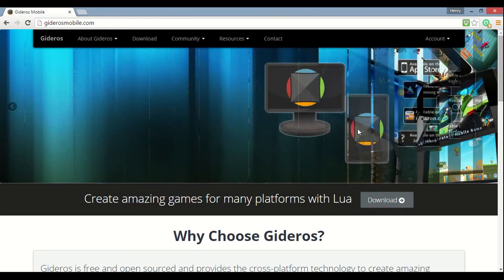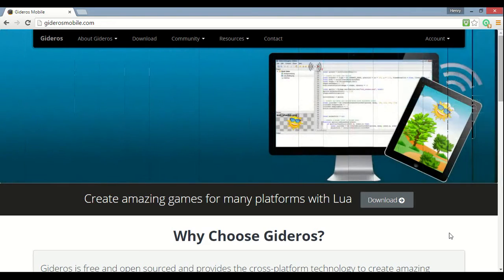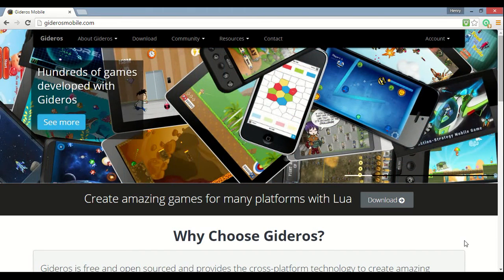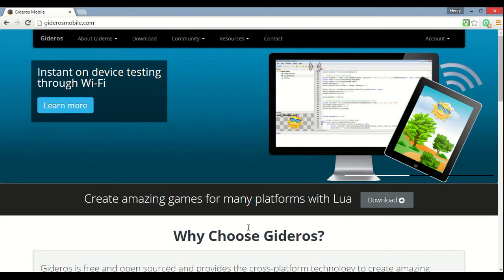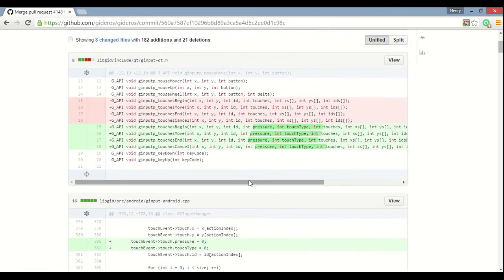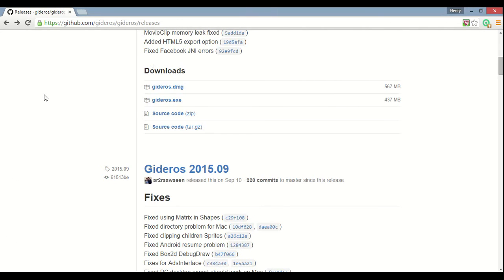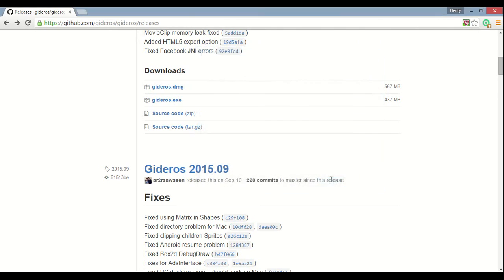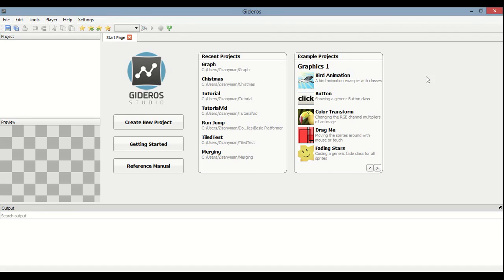Gideros Tutorial Part 0: Downloading and Installing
Have you ever wanted to create video games? If your answer was "no", then you are lying. Everybody wants to create a video game, and has some awesome idea that they really wish could just magically come to life. But most people just do nothing to make it real, and just wish they could.

But with Gideros, you can! In this series, I will teach you how to learn the basics of programming using Gideros Studio, and eventually you will be able to create awesome video games for android, ios, windows, and more! Here is the link to the website to download it and visit the forums

In part 0, I will teach you how to download and install Gideros Studio.